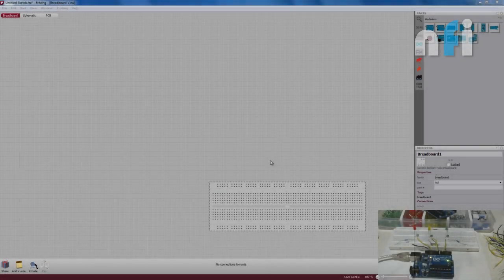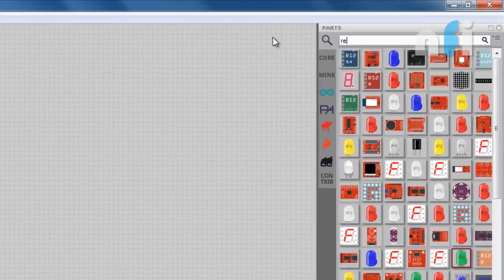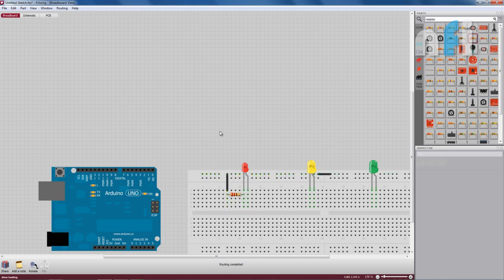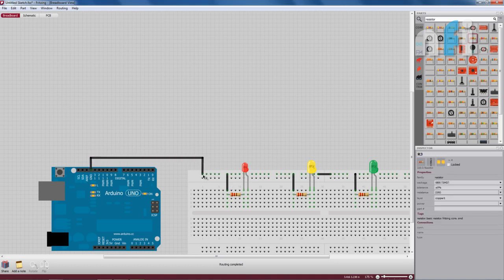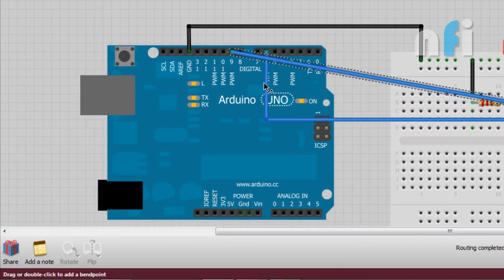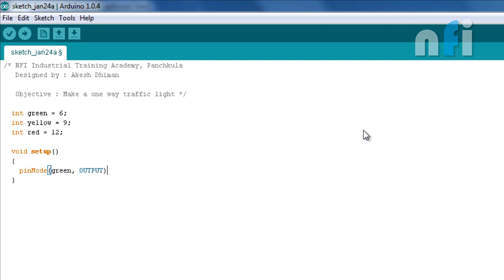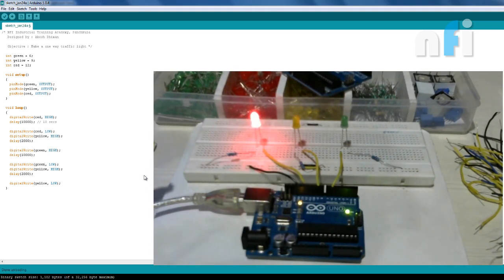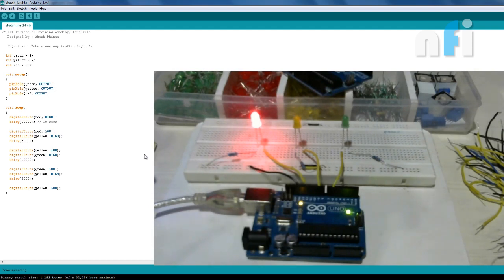05 Make a One way Traffic light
Learn Arduino meets LabVIEW with practical video lectures